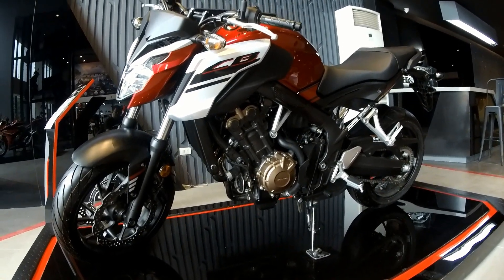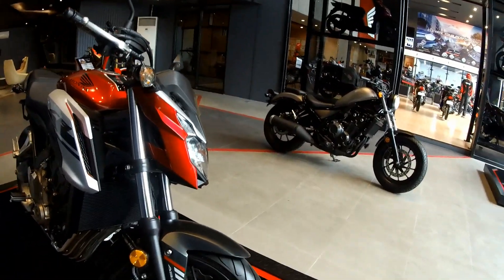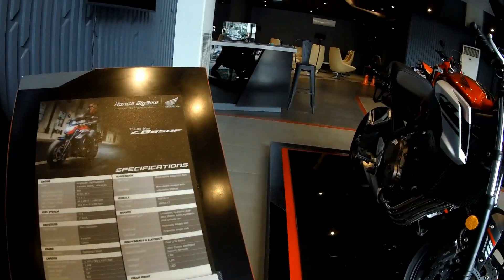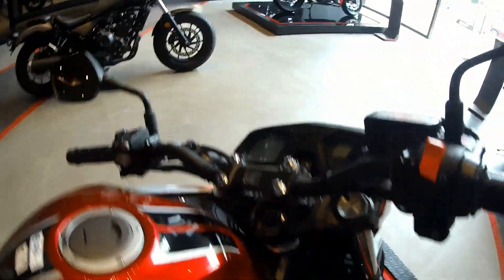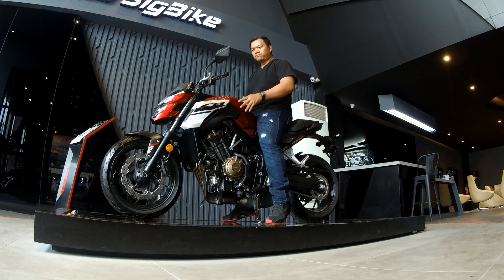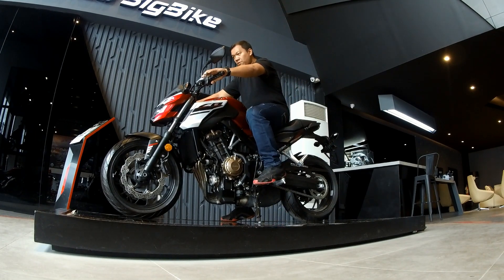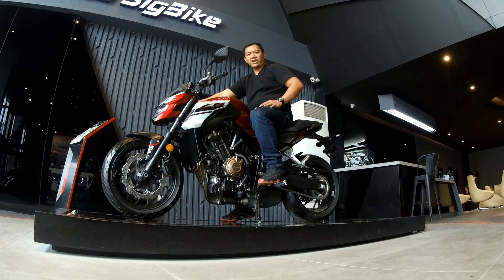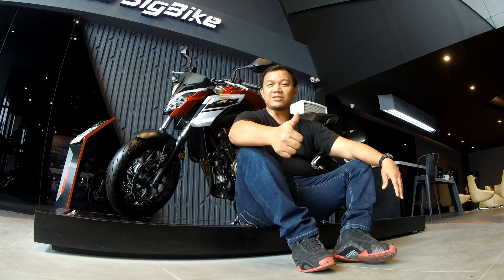2018 Honda CB650F Walkaround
Check out the Honda CB650F.

My main camera:

My moto vlogging camera SJ7 Star:

SJ7 Star Mic:

SJ7 Star extra battery:

Selfie stick with Wifi remote: